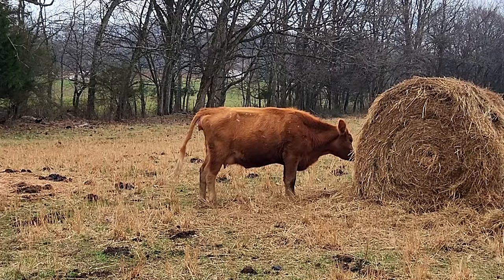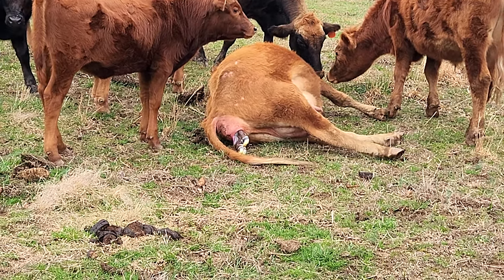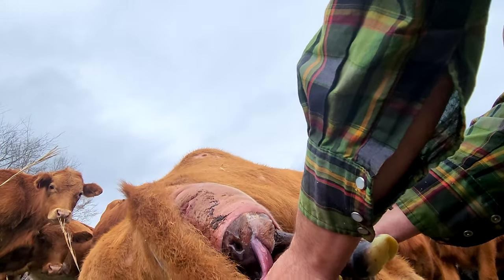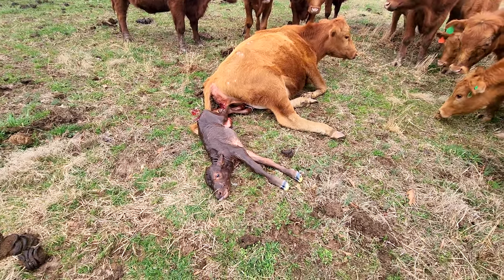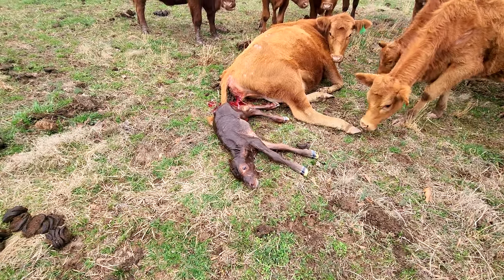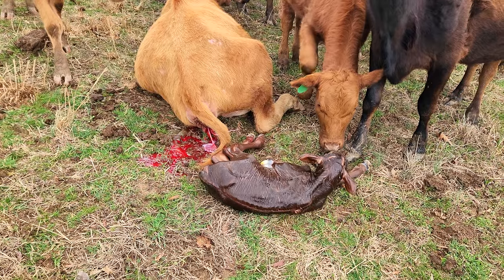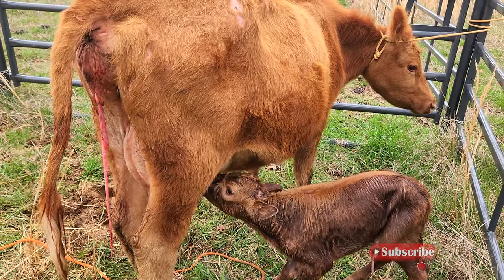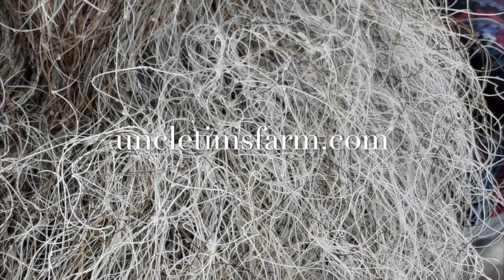Big Problems with First Calf Heifer!!!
In this episode witness the emotional story of a first-time mom, a heifer, who struggles with a difficult birth and ultimately rejects her calf. Follow me as I intervene to help the heifer with birthing, and the decisions I must make to ensure the calf's health. This video sheds light on the realities of animal husbandry and the difficult decisions that must be made in the best interest of animal welfare. Experience the emotional rollercoaster of life on a ranch, and gain a deeper understanding of the connections between caretakers and their animals.